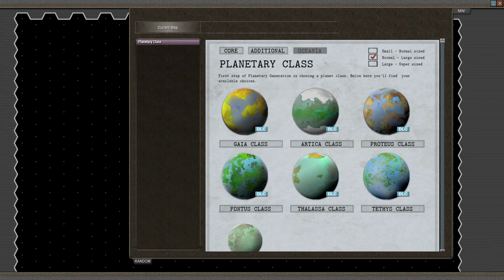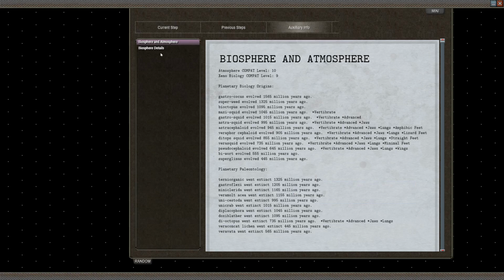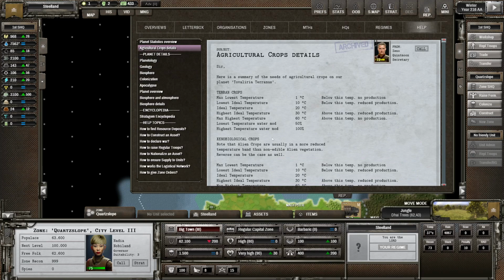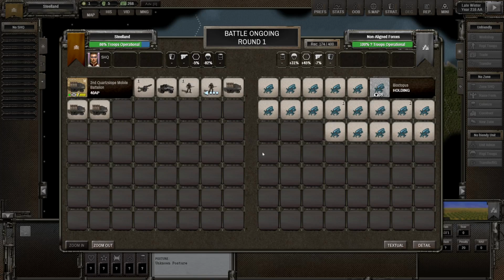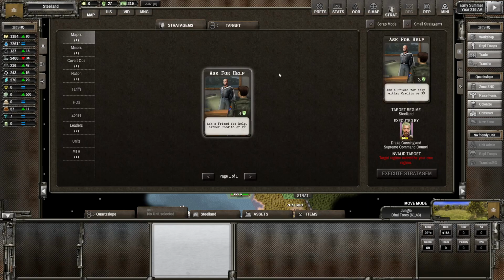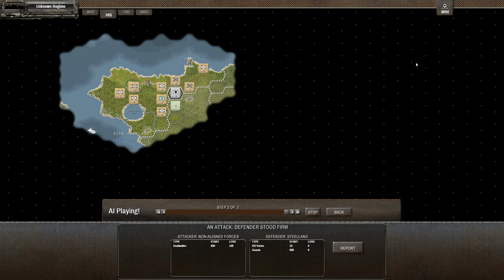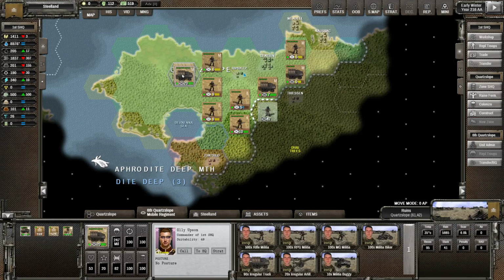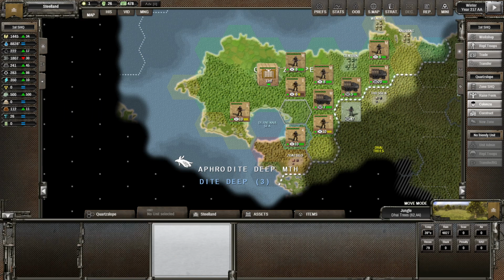Shadow Empire: Oceania DLC: Normal Gaia world (Start - 10)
A lets play of Shadow Empire on a Normal Gaia. This is my first time doing a run in the Oceania DLC. I rolled the world such that I should be forced to interact with the Maritime houses. Development speed still on slow. While Xeno life forms haven't been a problem yet they are Xeno Combat level 8 and now aquatic.